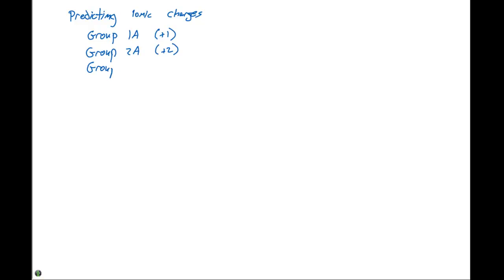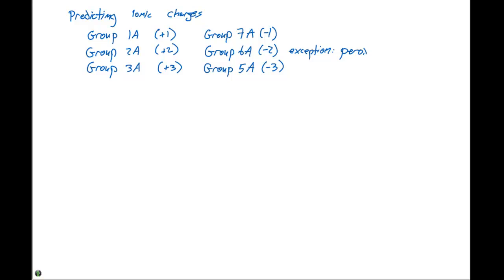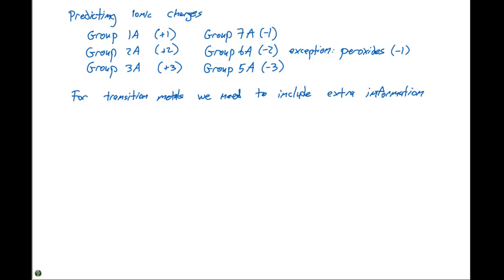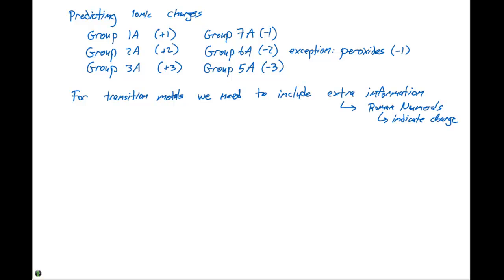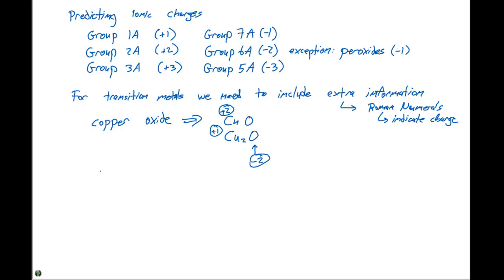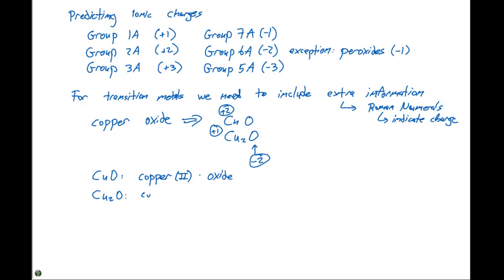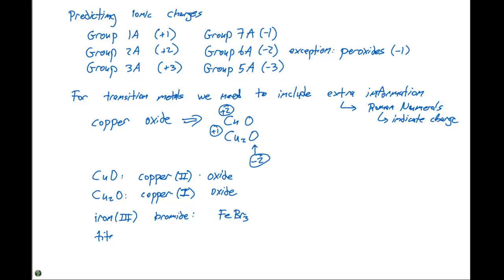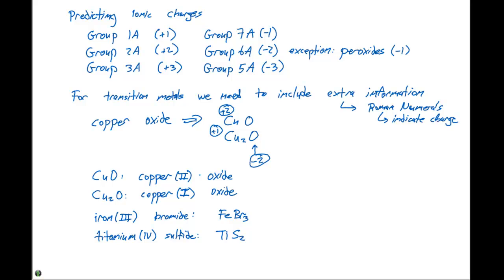Section 2 8 Nomenclature Part 2 5;20